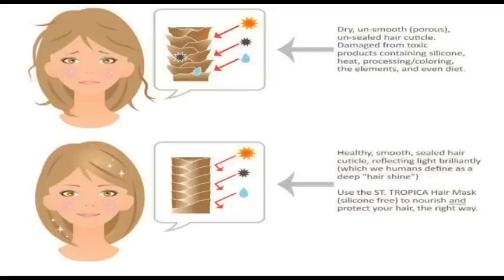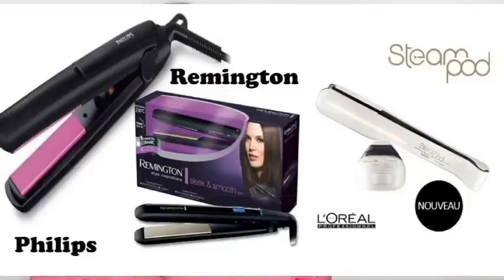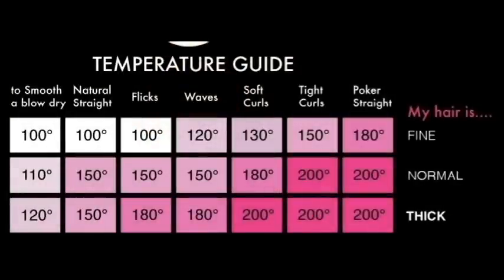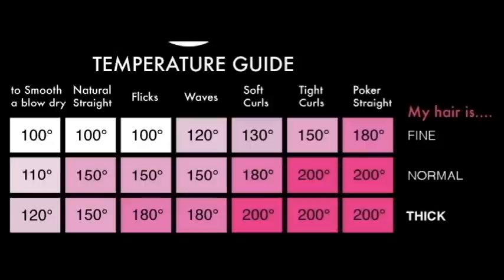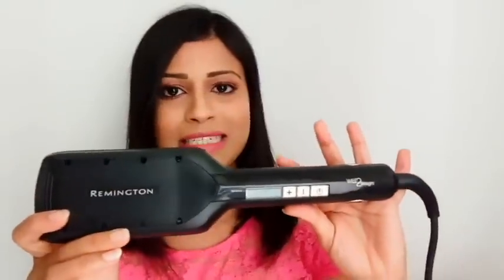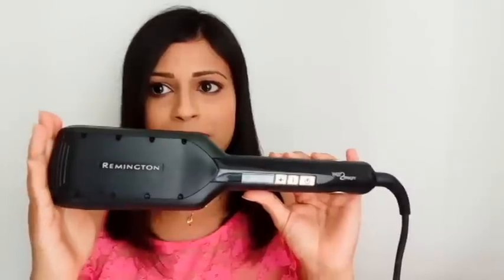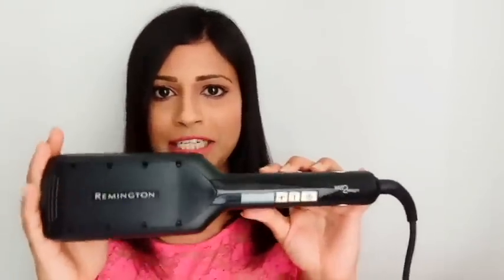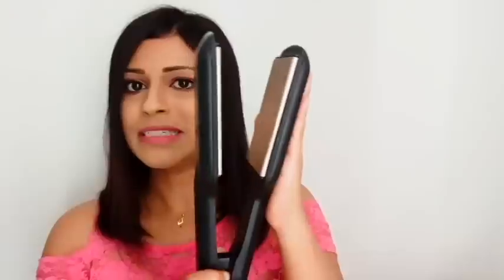Hair Straightening Tips/SINHALA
Hi යාලුවනේ ගොඩක් අයට ඇතිවන ප්‍රශ්නයක් තමයි Hair එකක් temporary iron කලාම ඒක වැඩි වෙලාවක් තියාගන්න බැරි කම.ඉතින් temporary straighten එකක් මේ tips ඔස්සේ straighten iron එකකින් කලොත් ඔයාට පුලුවන් ආයිත් hair එක wash කරනකම්ම straighten ගතිය තියගන්න.

ඒ වගේම අපි එළියට යද්දි අපේ skin එක ආරක්ශා කරගන්න day cream,sunscreen වගේ දේවල් use කරනවා.එතකොට එලියේ තියන කුණු දූවිලි,හිරු කිරණින්,ඒවගේම office එකේදි AC එකෙන් ඇතිවන වියළි බවෙන් කොහොමද ඔයාගේ හිසකෙස් ආරක්ශා කරගන්නේ කොහොමද?